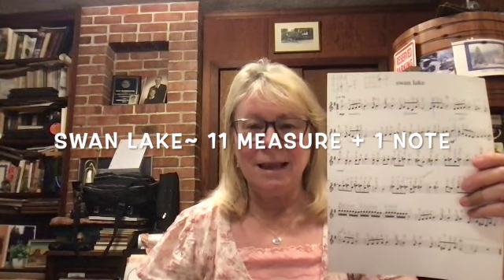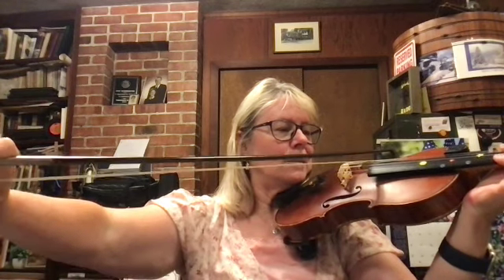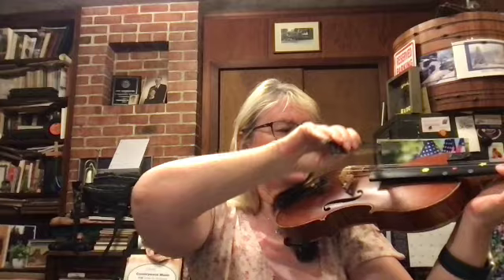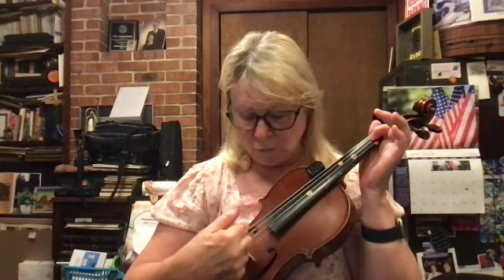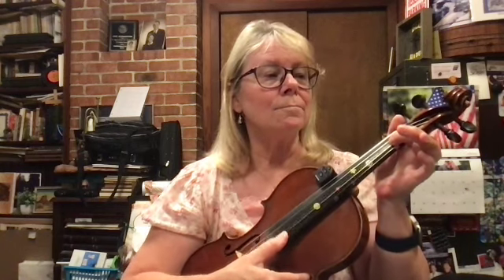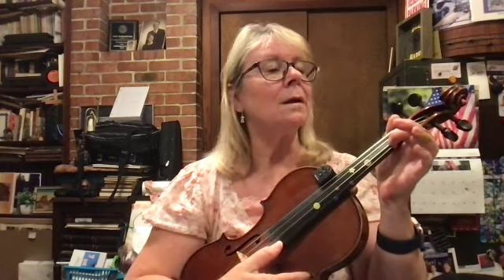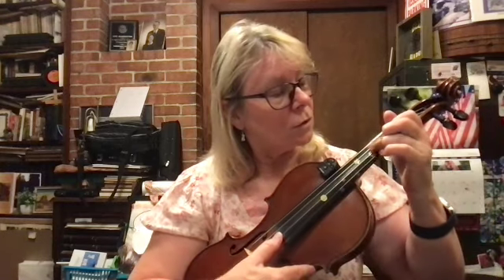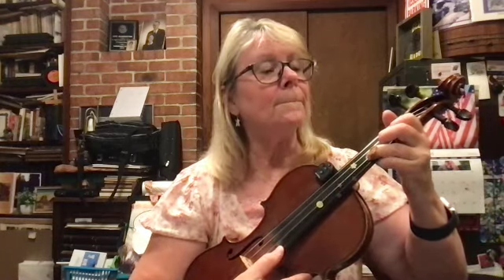Swan Lake for Beg. Violin ~11 measure + 1 Note SD 480p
Continuing to learn Swan Lake for Violin